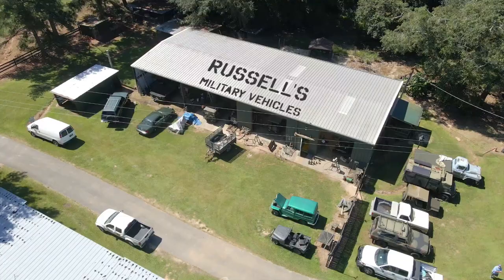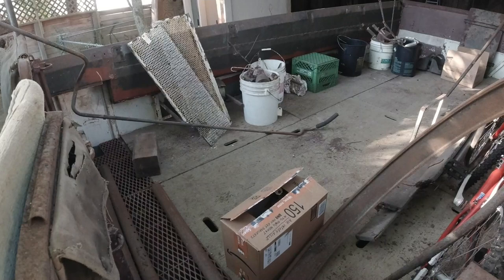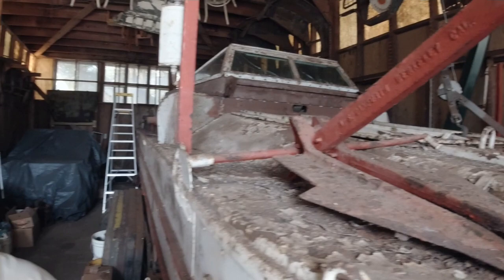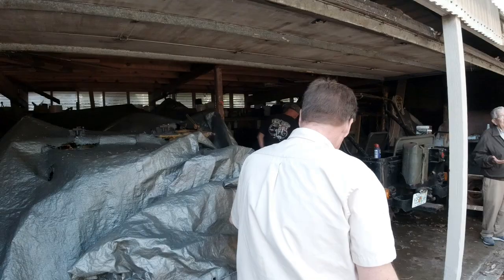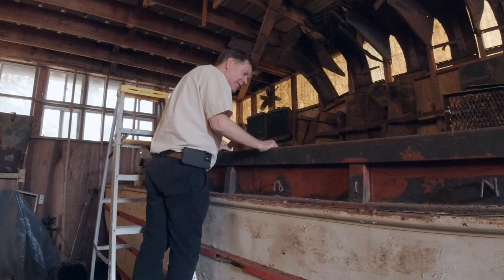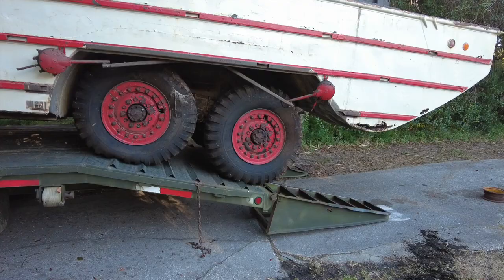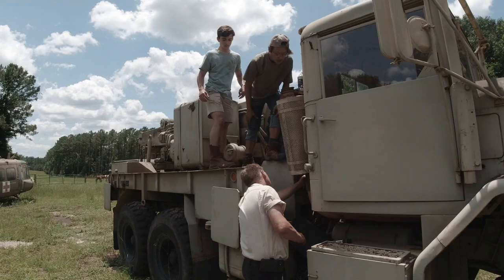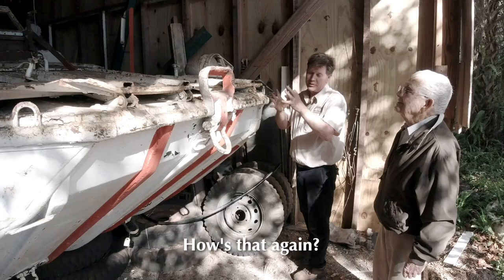The DUKW goes quack! RMV - Ep 2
At Russel's Military Vehicles, we restore jeeps to their glory days. Just like all mechanics, we pour a lot of blood, sweat, and tears into everything we do, but we sure have fun in the process. This is a show about our everyday life and some of the people we get to meet and pieces of history we get to be a part of. Military vehicles are a 3-D representation of history and we take that very seriously. NO one in this show is an actor. Just some good old boys doing what we love. We hope you enjoy these vlogs. We did. If you need our services, reach out, and let's see what we can do to help.